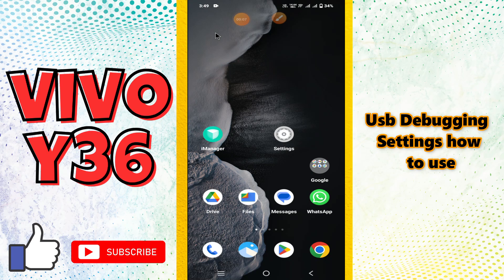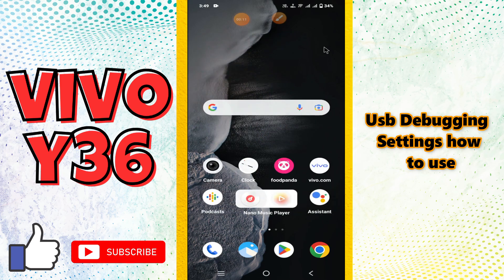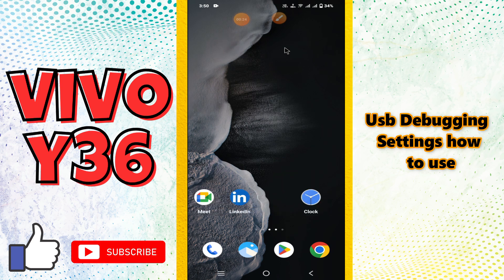Usb Debugging Settings how to use VIVO Y36 || How to set USB debugging settings